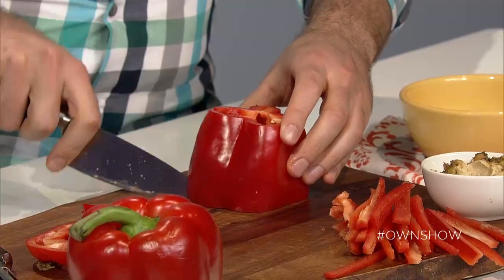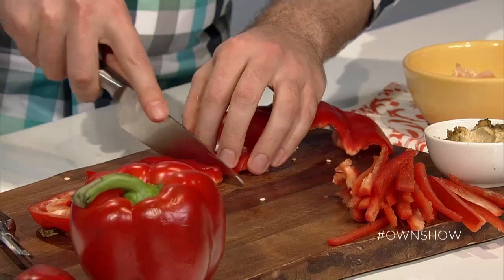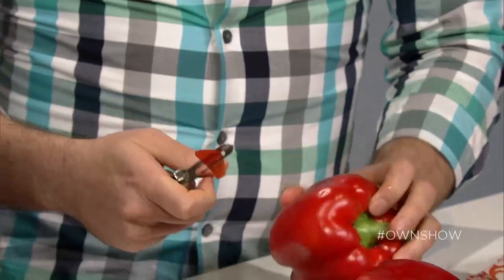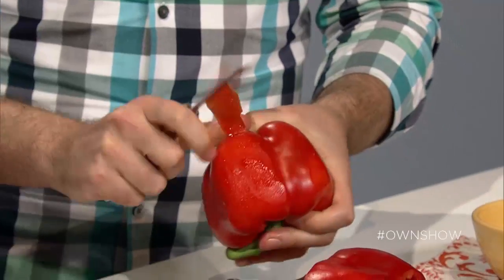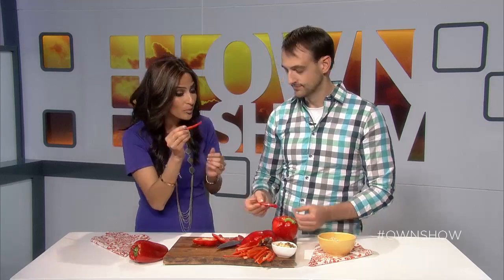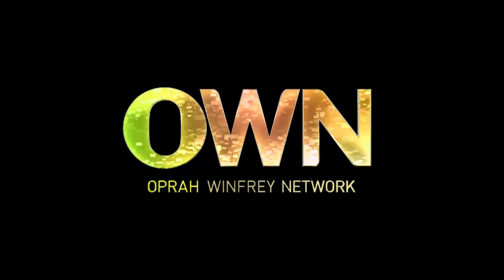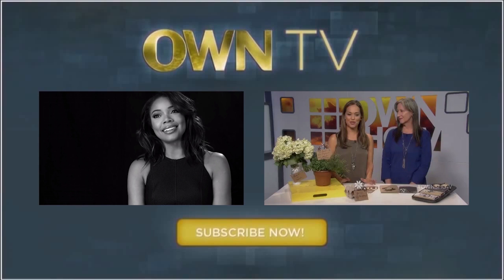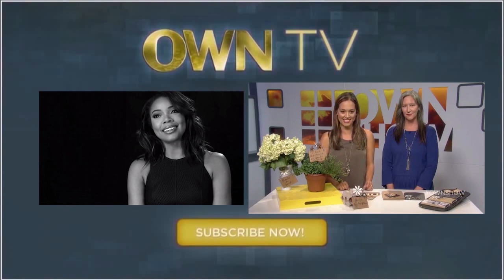The Life-Changing Way to Cut a Pepper | OWNSHOW | Oprah Online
Have you ever noticed that when we slice a bell pepper for dipping, or dice it into squares for cooking, we wind up with curved slices? The author of Cooking for Geeks, Jeff Potter shows us his trick to solving this cooking problem.